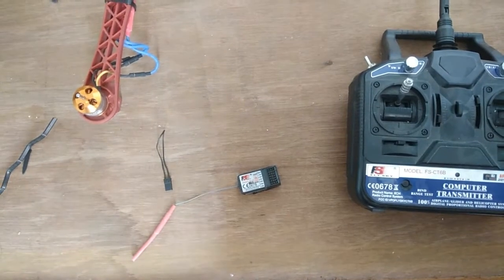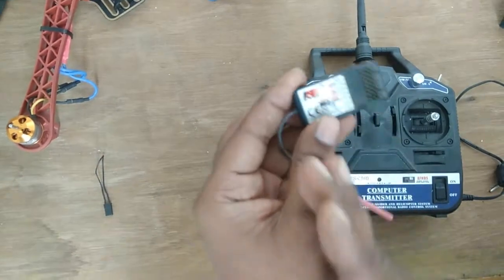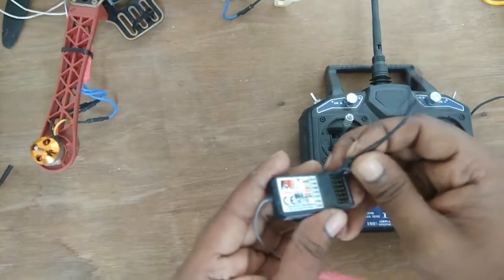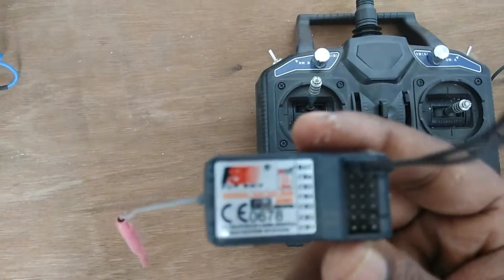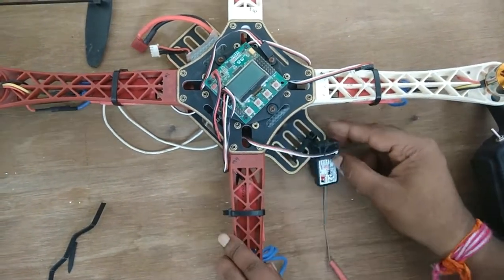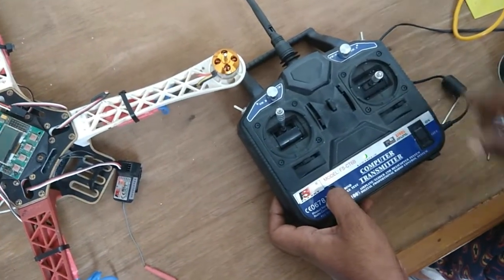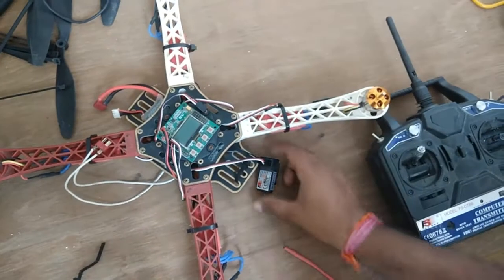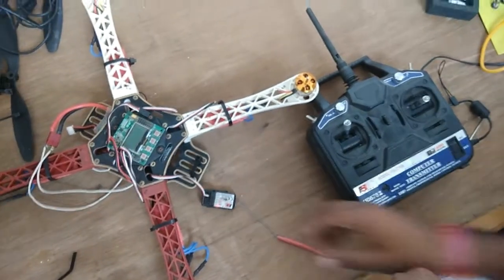How to bind flysky ct6b transmitter and receiver I transmitter flysky I tx and rx binding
Hello friends, in this video i have shown that how to do the binding of flysky CTCB tx/rx

You can also find more interesting videos related to quadcopter or drone making in below link

below are the link of more interesting video

robotronics